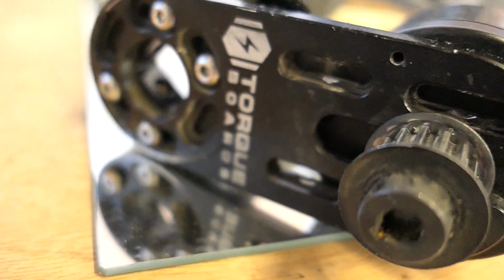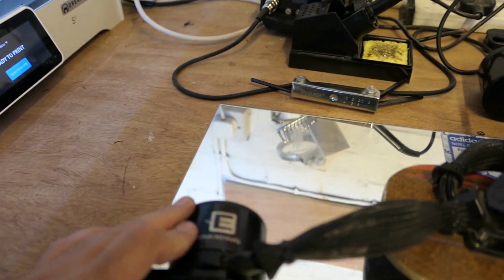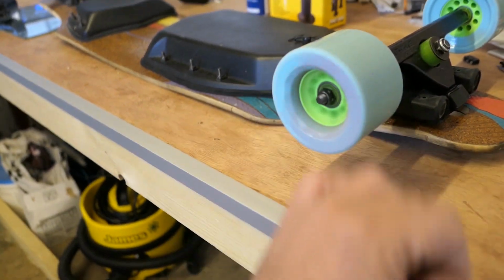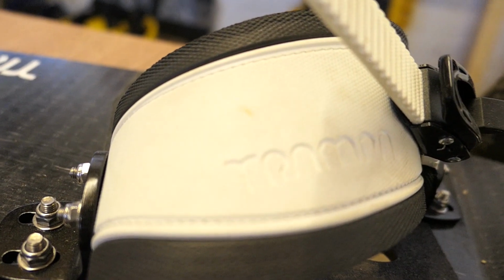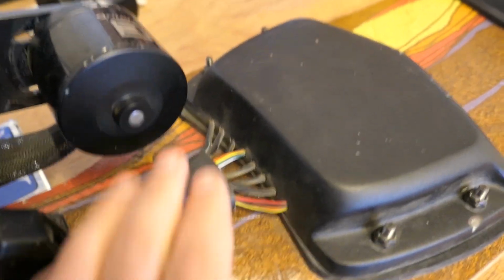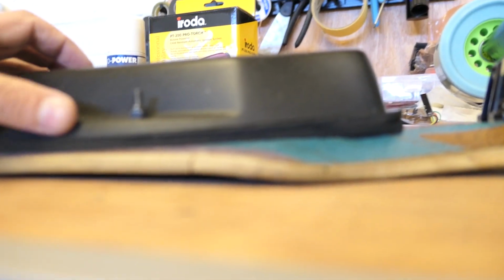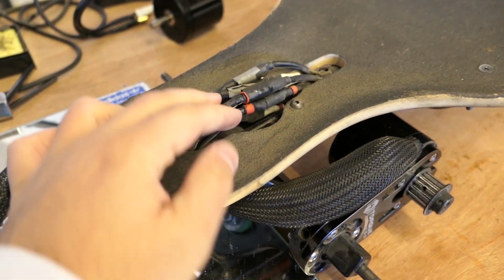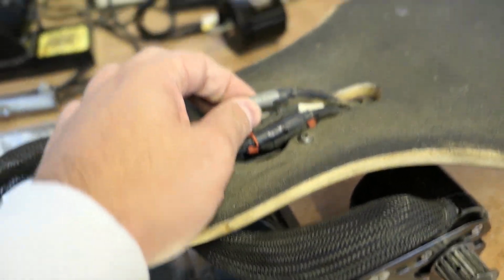DIY Electric Skateboard Winter update - Turkmenistan???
a little update about all the things going on in my life at the moment...